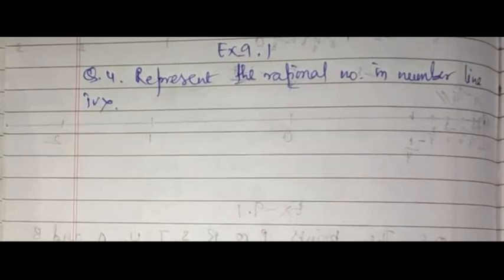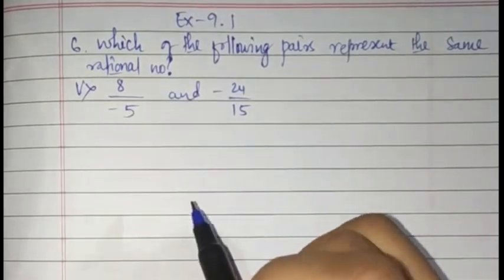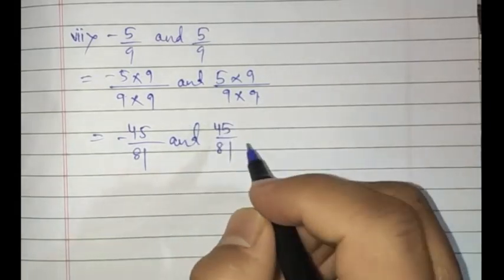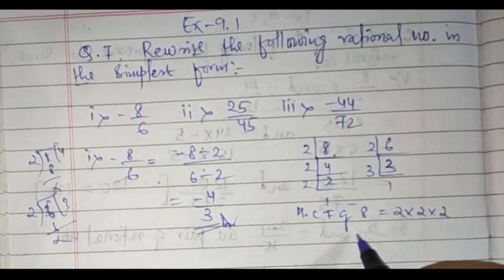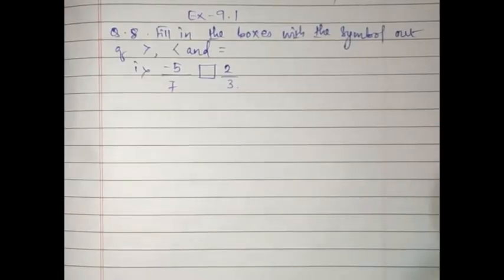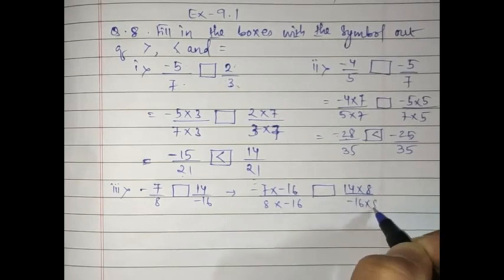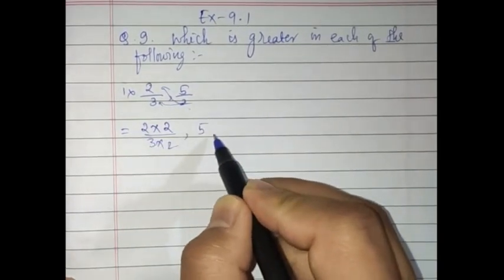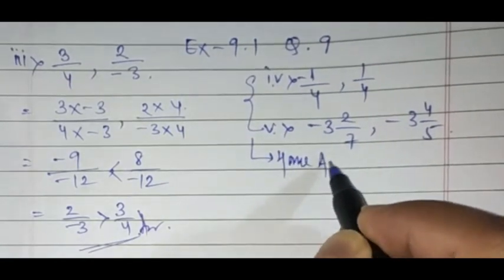Class 7 part 4 Continuation of Chapter 9- Rational number